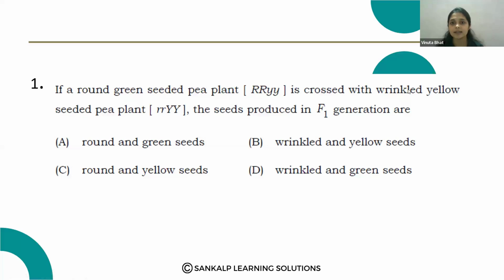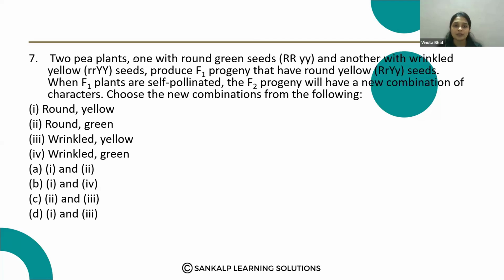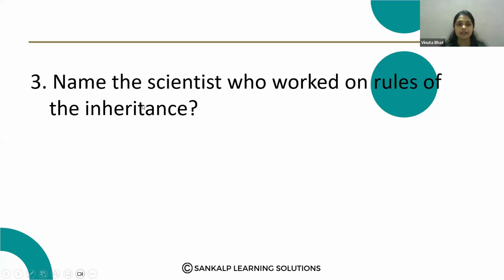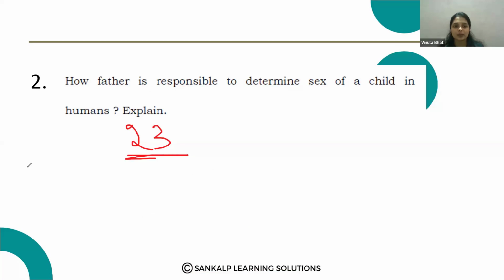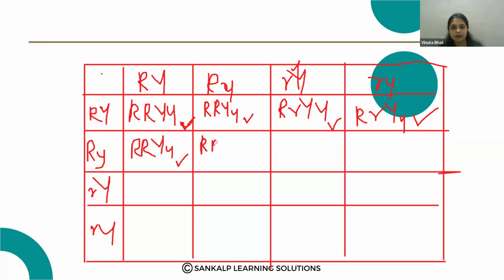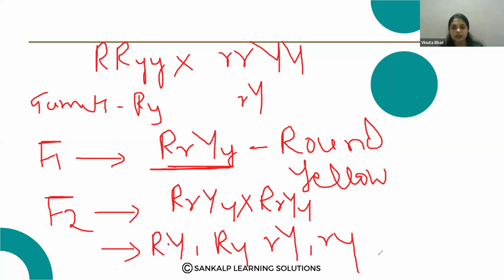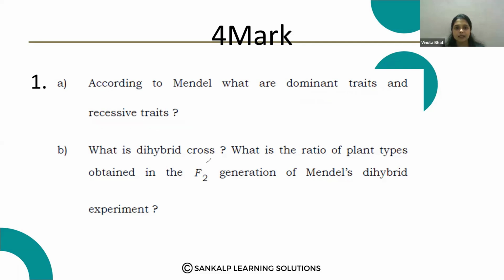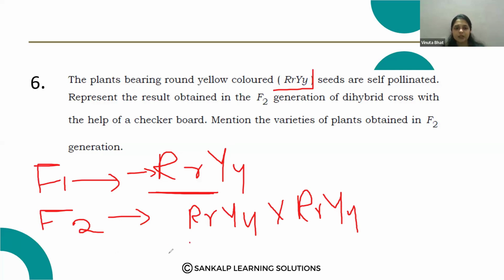Heridity - Important questions